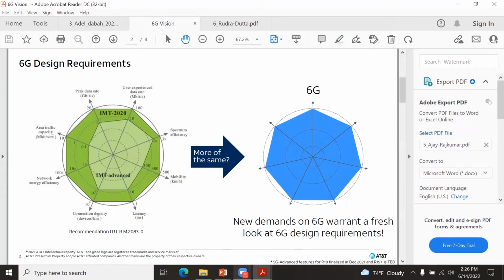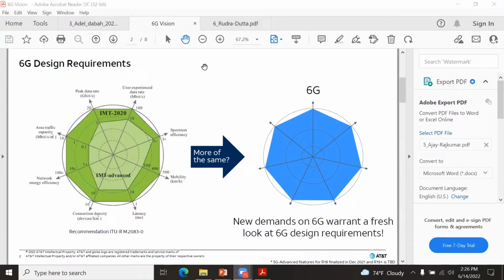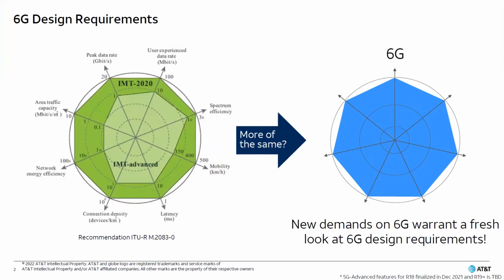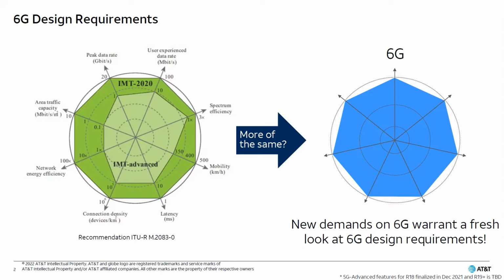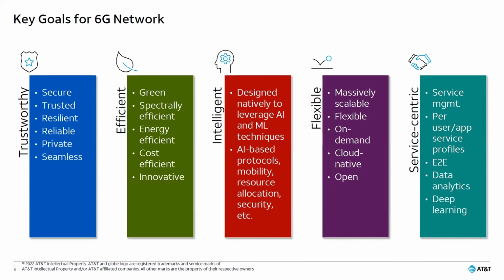IEEE Next G Summit Track Talk (6G: Does it need to be Evolutionary ) by Ajay Rajkumar, AT&T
First IEEE Next G Summit
Tuesday, June 14, 2022
Johns Hopkins University Applied Physics Lab (JHU/APL)
Laurel, Maryland, USA

* Track Talk *
Technical Track 4: NEXT G Research (II)
Talk Title: 6G: Does it need to be Evolutionary
Speaker: Ajay Rajkumar, AT&T